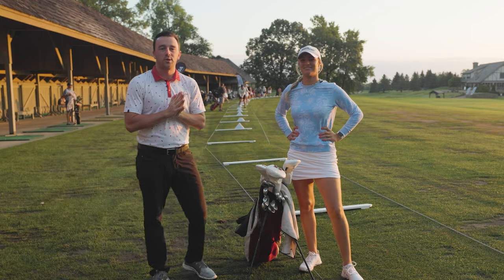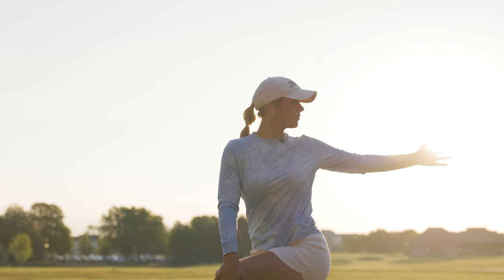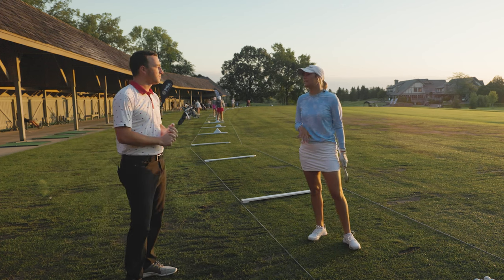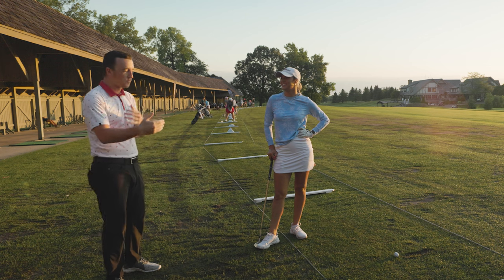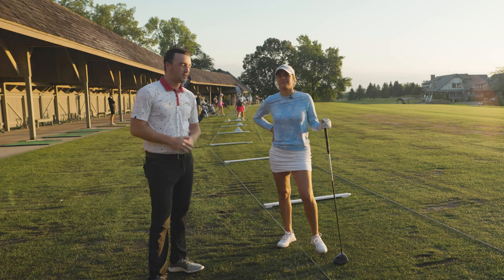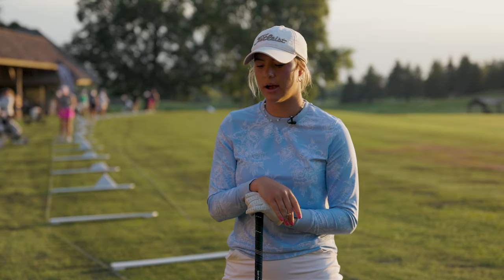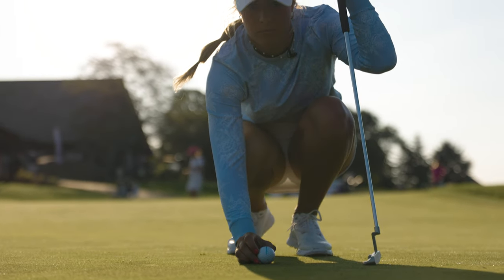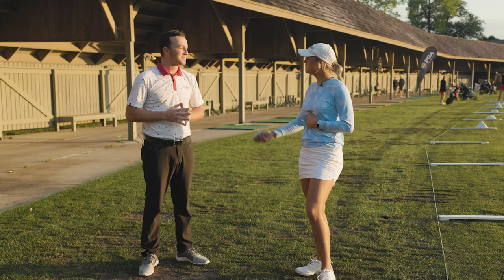Emma Carpenter's Pre-Round Golf Warmup | How A Division I Golfer Prepares For Competition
A good golf warmup is essential to playing a solid round of golf, especially when competition is on the line. University of Minnesota golfer Emma Carpenter is no stranger to competitive golf, and understands that an effective golf warmup session is the first step to shooting a low score.

In this video, 2nd Swing's Drew Mahowald chats with Emma Carpenter before she tees it up at the Minnesota Women's State Open. Emma walks through her golf warmup routine and discusses why it's so important to start the day with a good golf warmup session.

Follow Emma on Instagram: @emmmacarpenter.